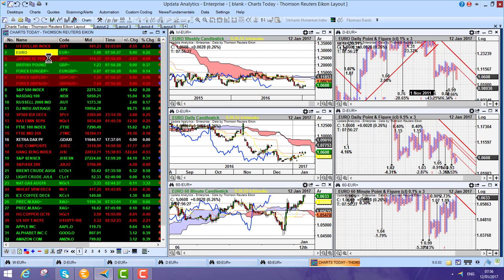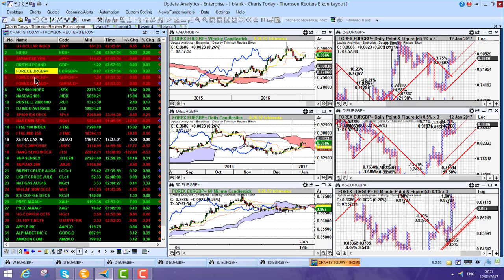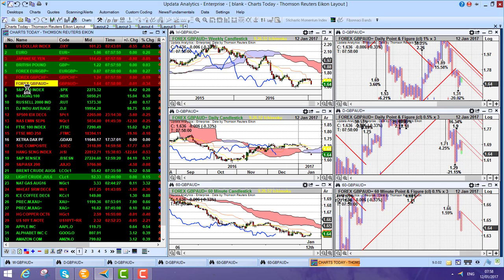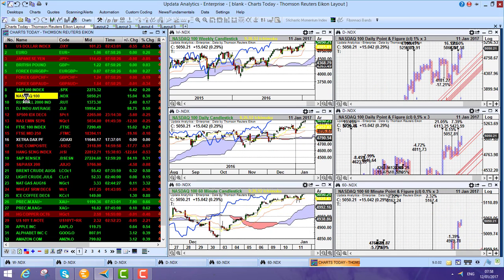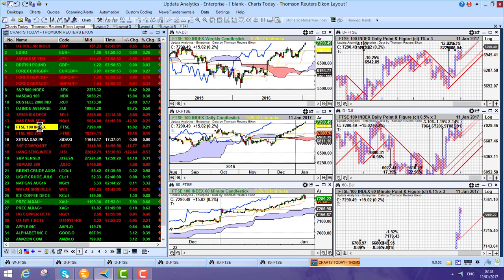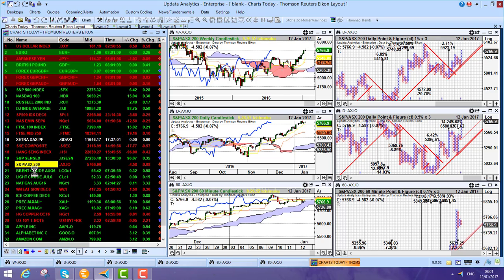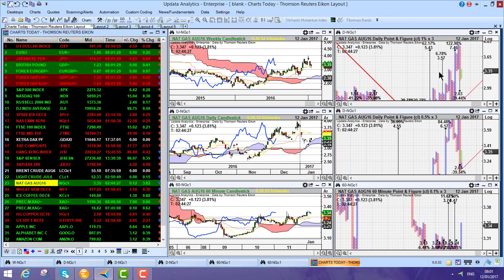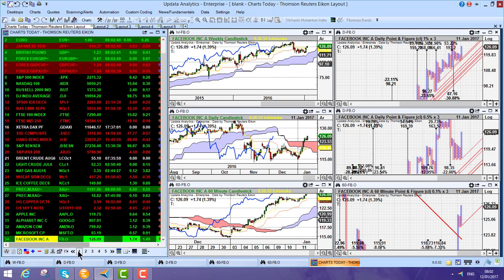Charts Today - 12 Jan 2017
Technical outlook for currencies, stocks and commodities for the day ahead